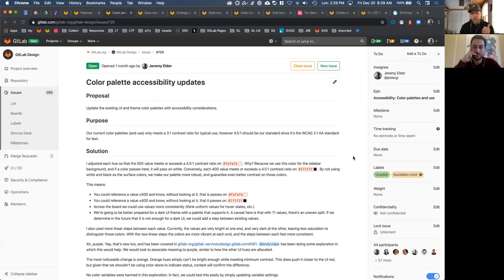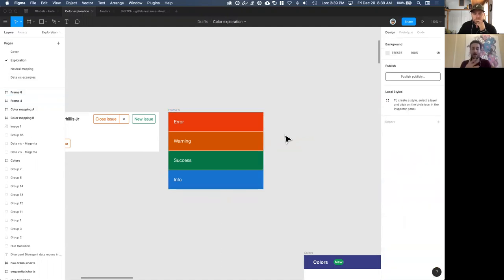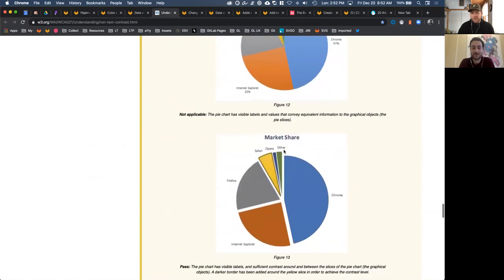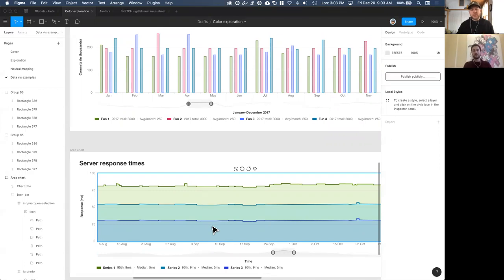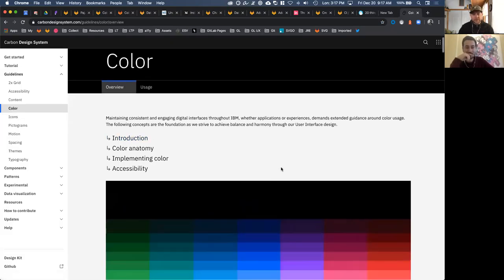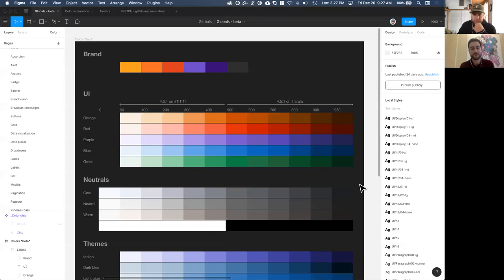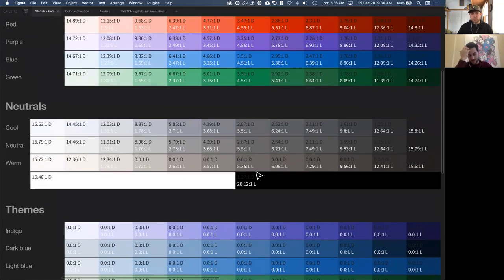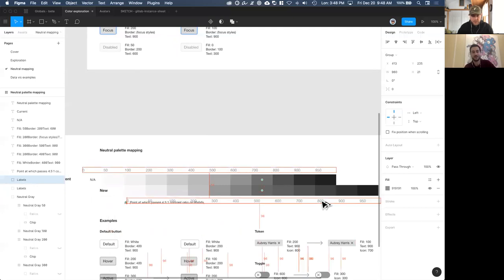UX color palette discussion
This discussion was between two members of the UX team as they consider updates and additions to the GitLab color palette. Specifically, this addresses normalizing the UI and neutral color sets for accessibility and ease of application, as well as the addition of an accessible data visualization palette.